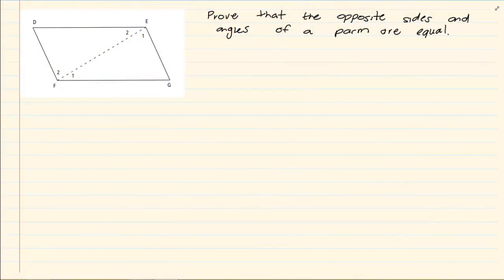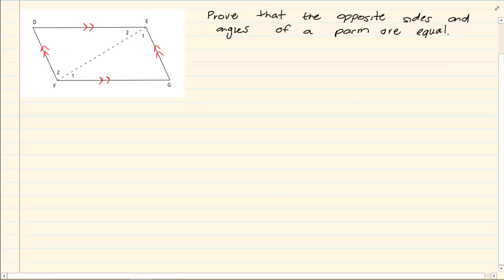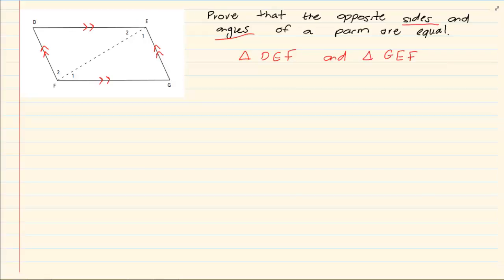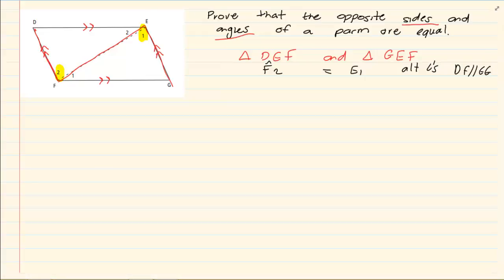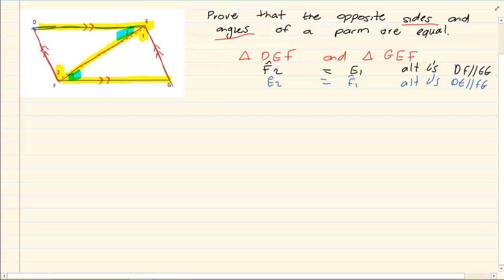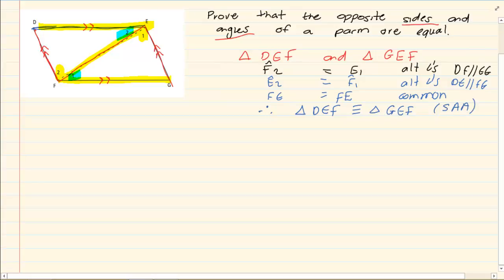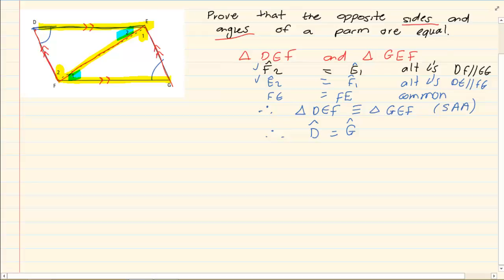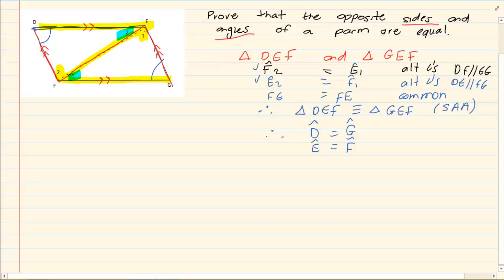Grade 10: Euclidean Geometry: Parallelogram proof-Opp sides and angles of a parallelogram are equal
Hey Guys